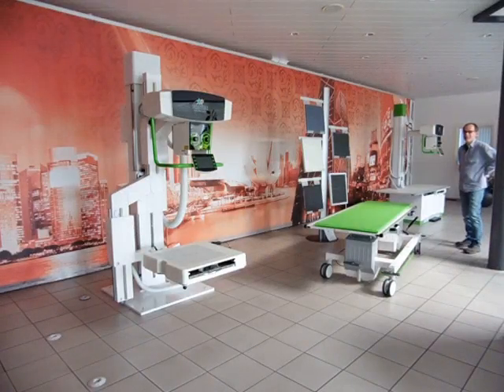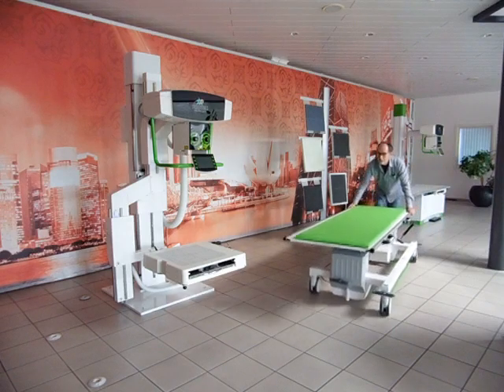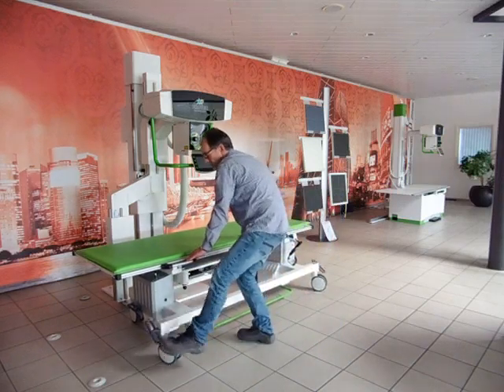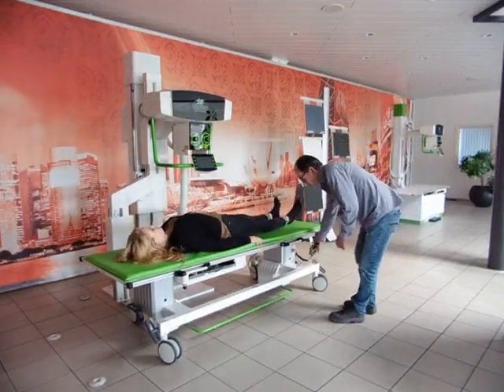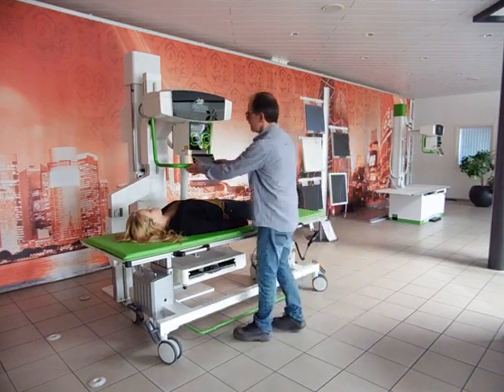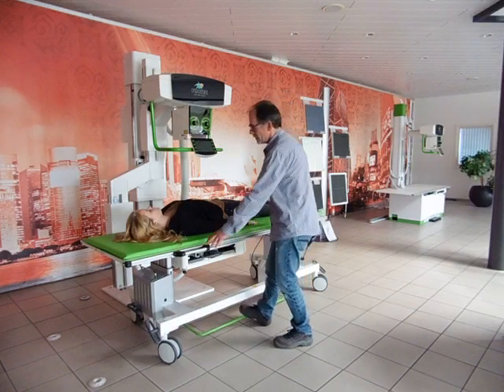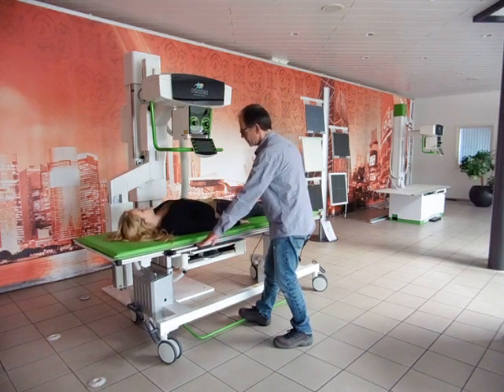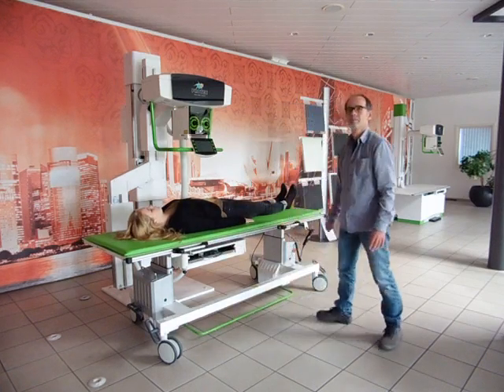Protec PROGNOST XPE Mobile X-Ray Table Demonstration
The Protec PROGNOST line of Mobile X-Ray Tables are the finest in the world. The XPE and XPE-Akku are both elevating tabletop models with a 4-way float tabletop. These tables can be provided with Grid Cabinet & Cassette Tray for use with portable x-ray or celiing mount. Use with DR Flat Panels, CR Imaging Plates, or with film cassettes. Without the Grid Cabinet & Cassette Tray, the tables are perfect for use with U-arm x-ray systems. The radiolucent tabletop is available in composite fiber or carbon fiber versions that allow excellent images with minimal dose.